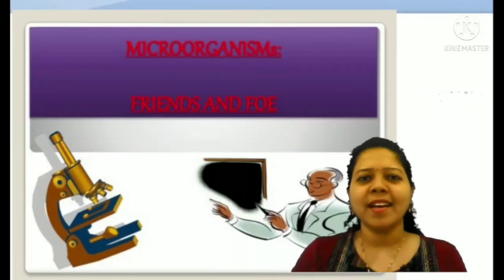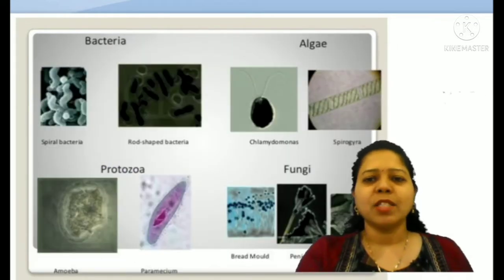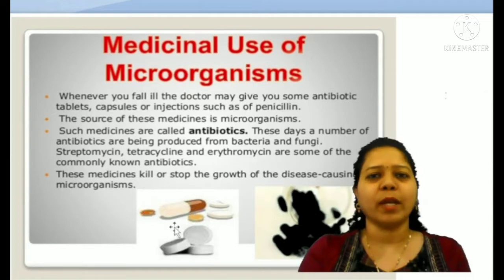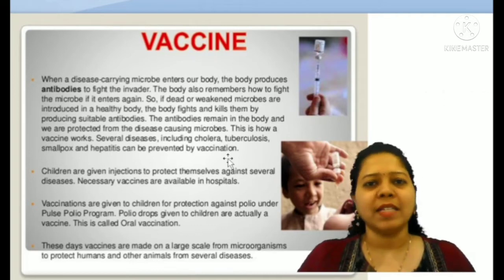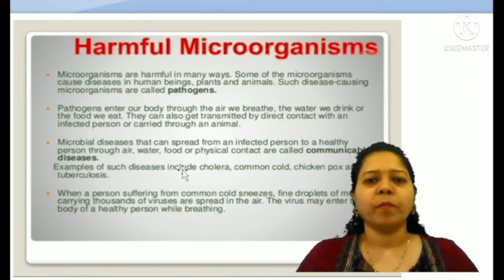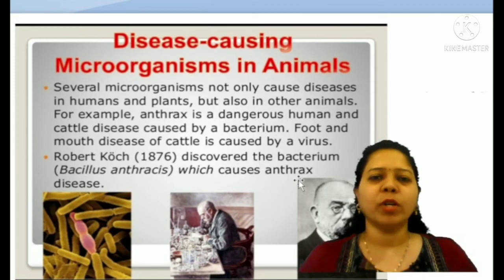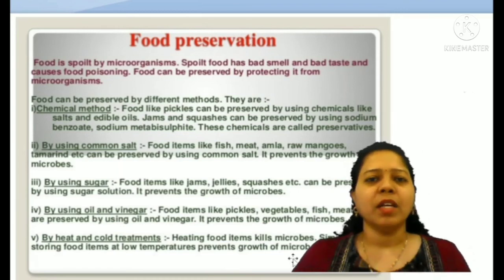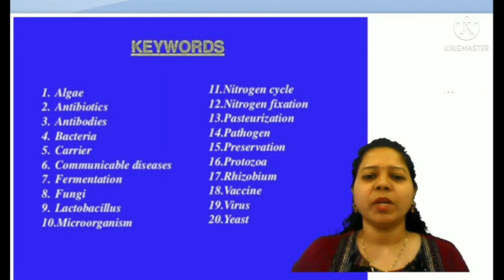2.Microorganisms;Friends and Foe/8th science/CBSE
2.Microorganisms;Friends and Foe/8th science/CBSE